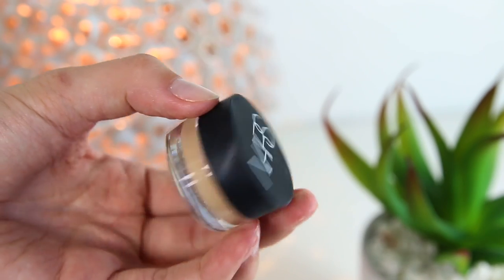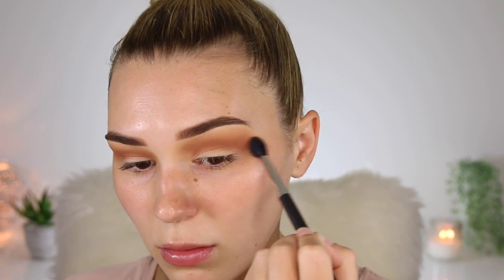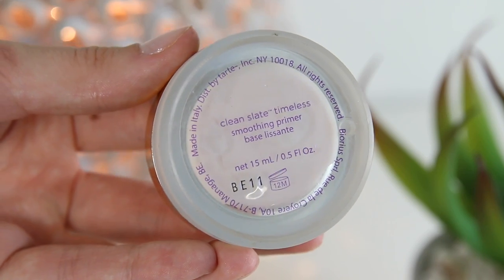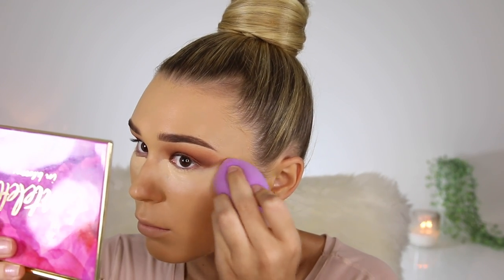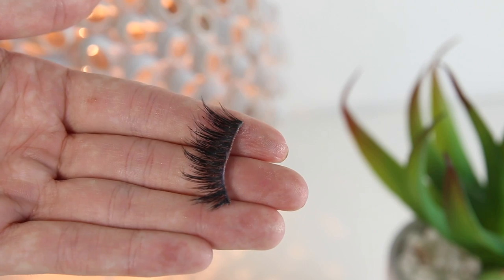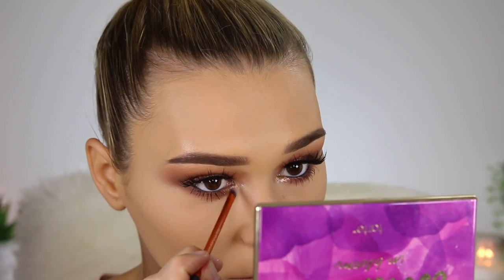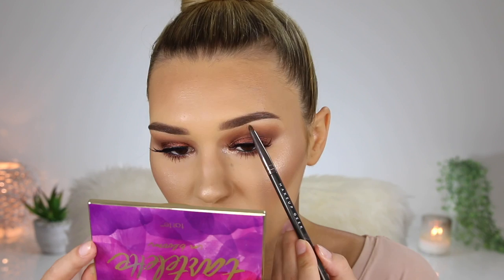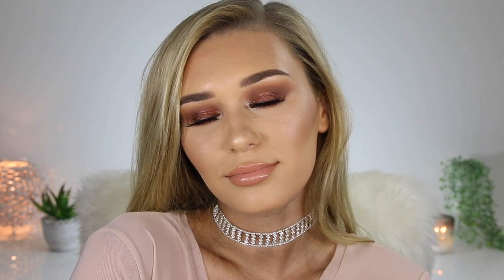Bronze Glow Makeup Tutorial | SHANI GRIMMOND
Hello huns! Here is another bronze makeup look. I just wanted to do something that is sooo easy to pull off and look smokin in. I hope you enjoy x

Products Used -
Soft Matte Complete Concealer - Custard
Rimmel Stay Matte Powder
Makeup Geek Eyeshadow - Side Kick, Cabin Fever
Mac Eyeshadow - Nylon
Anastasia Beverly Hills Eyeshadow - Caramel, Orange Soda
Violet Voss Glitter Glue
Makeup Geek Foiled Pigment - Supernatural
Bobbi Brown Vitamin Enriches Face Base
Tarte Clean Slate Timeless Smoothing Primer
Hourglass Vanish Seamless Finish Foundation Stick - Warm Beige
Australis Fresh & Flawless Pressed Powder - Medium Tan
Mac Extended Play Giga Black Lash
Stilla Smudge Stick Waterproof Eyeliner - Stingray
Austrlis Metallix Eyeshadow - Gold Gaga
MAC Glitter - Gold
Tarte Tarteist Pro Glow Palette
Ofra Blush/Bronzer - Bronzing Gold
Covergirl Classis Colour Blush - 590
Tatcha Dewy Skin Mist
Urban Decay 24/7 Glide On Lip Pencil - Insanity
Makeup Geek Plush Creme - Jetsetter
Essence Lip Gloss ( I ripped the stick off so I don't know the shade :( im sorry! )

Kashani Grimmond
QLD Australia